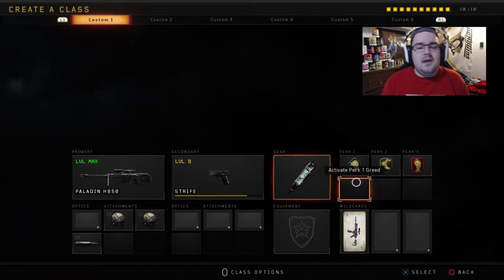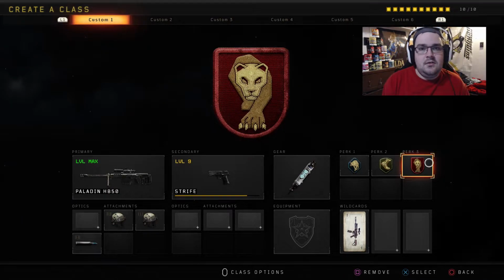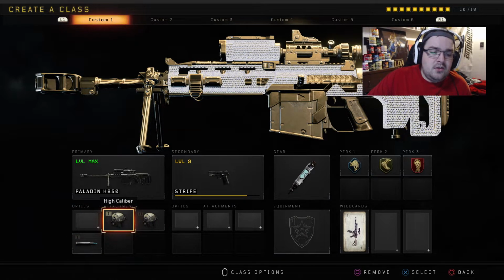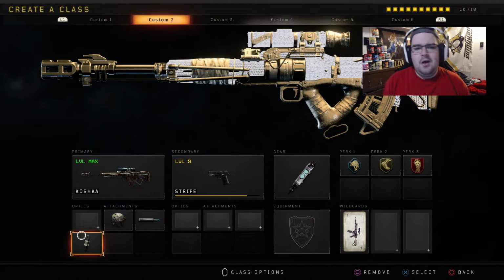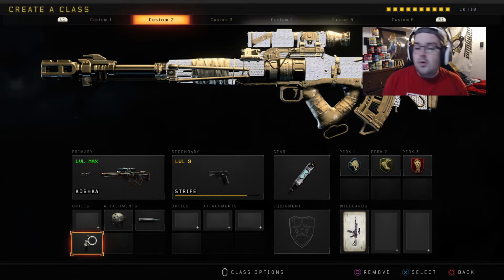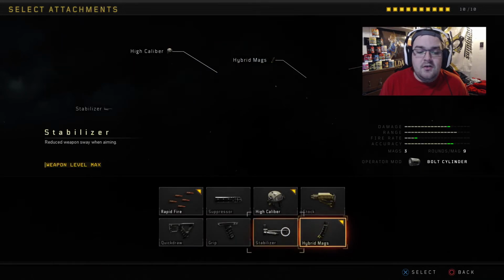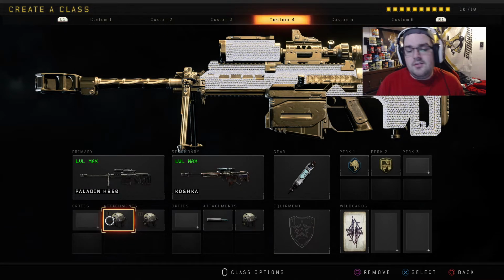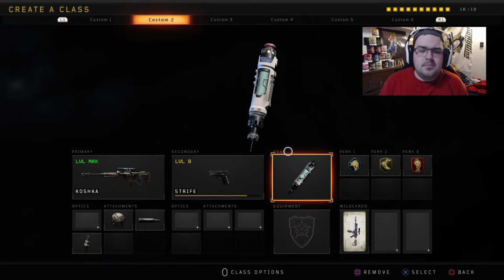BEST BO4 SNIPING CLASS SETUP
The Autobot Squad :
Yelahh-